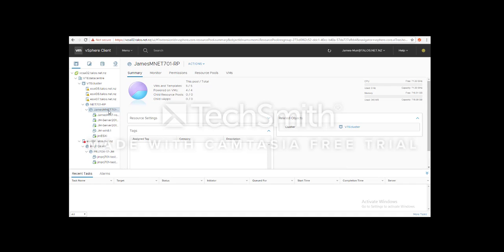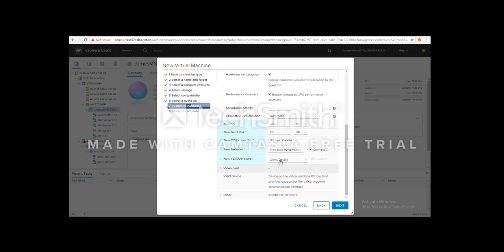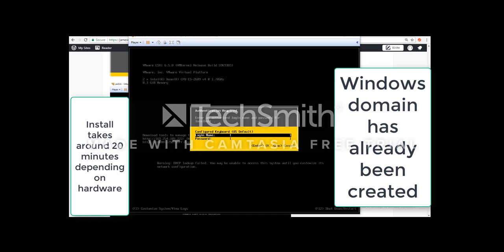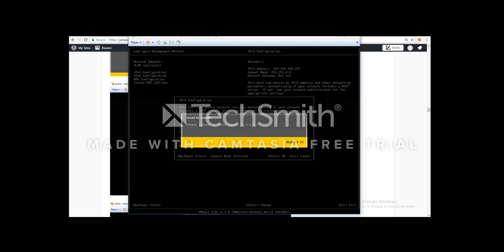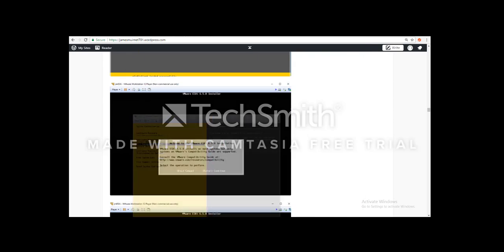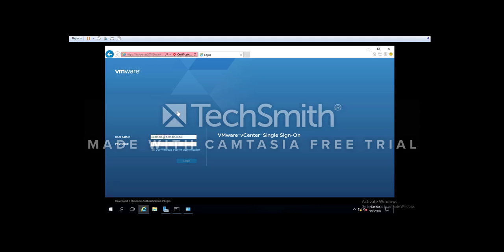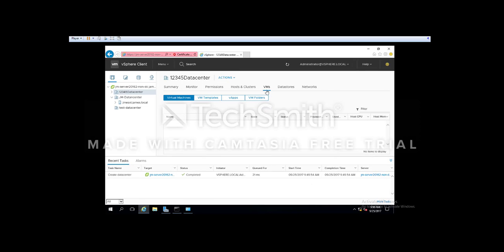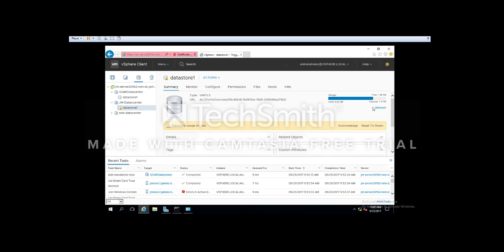Installing and Configuring ESXi 6.5.0 with Vcenter server for Windows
Ask any questions you have below